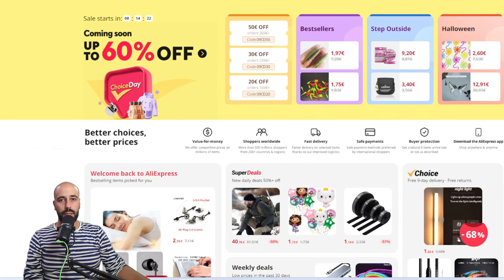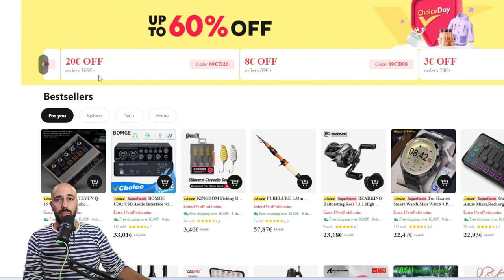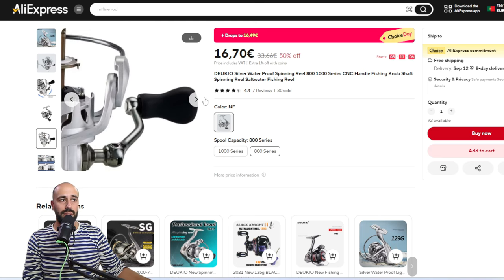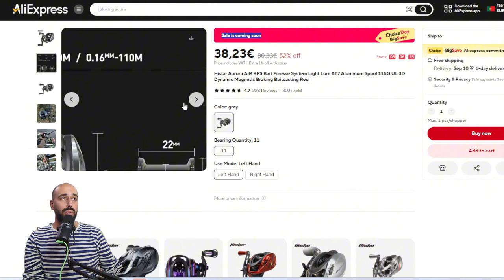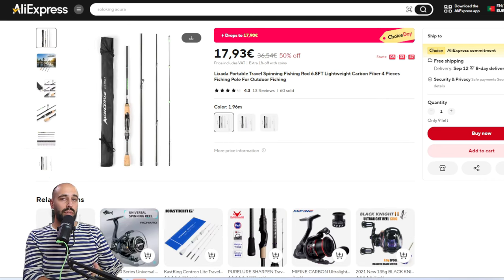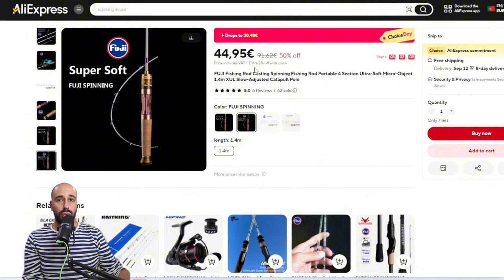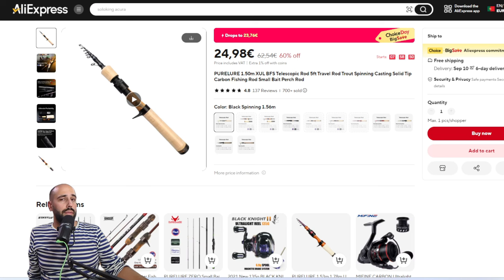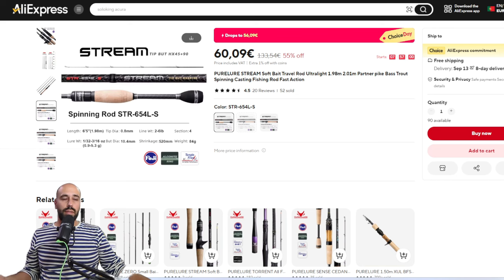Budget Bank Fishing Under $50! - Aliexpress Choice Day September 2024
Hello Everyone!
Starting tomorrow the first of September we will have some good deals on Aliexpress.
There is not a lot of production value on this video but there is value on the deals presented!

Spinning Reels
Deukio 129gr
Mifine Legency
Mifine Darren Carbon
Histar Verdant
Kingdom Tegmen

Casting Reels
Histar Giu
Histar Aurora Air
Purelure Silver Feather Ai rand Elite

Rods
Lixada “Achelous”
Kingdom Stream King
“Fuji” Glass Rod
Cheap “Glass” Rod
Purelure Creek Dance
Purelure Telescopic
Purelure Stream
Purelure Sharpen

Lurehoulic Fish Gripers
Supercontinent Larva
Histar Crossbody Bag